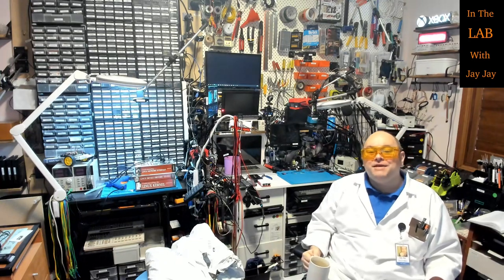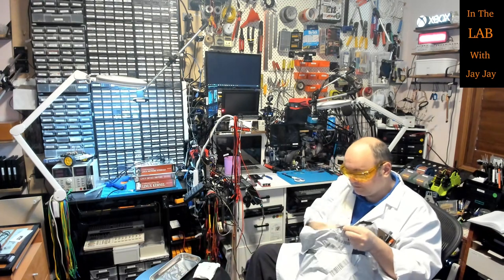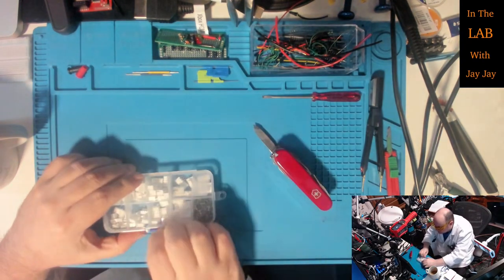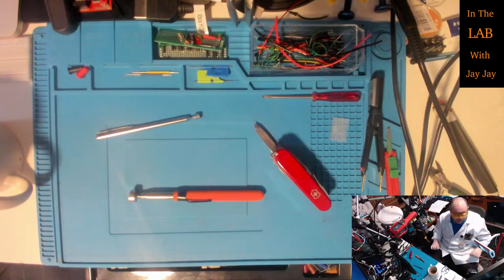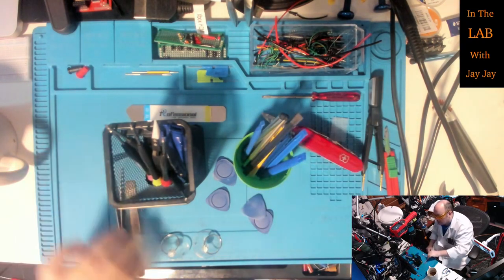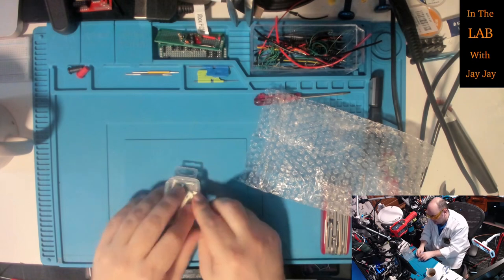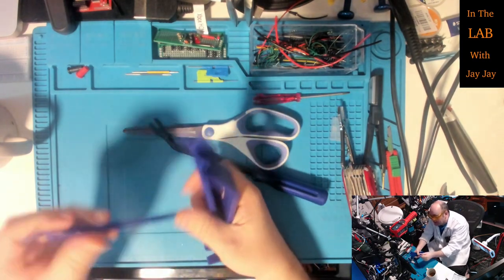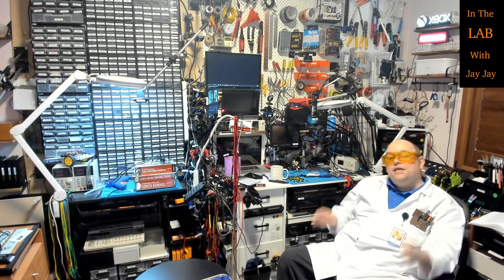Interlude #1: Mail Call! Cheap Stuff From China! | Learning Electronics In The Lab With Jay Jay